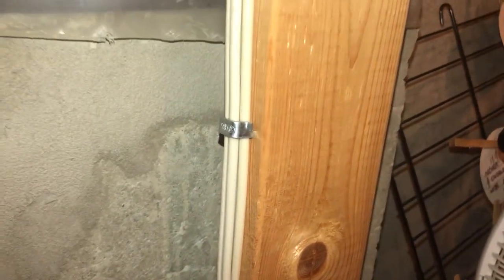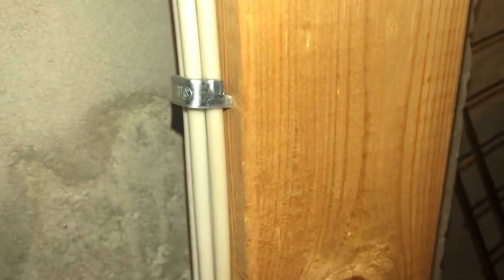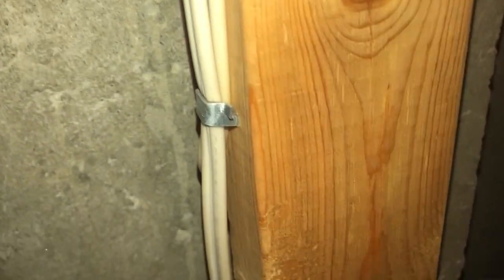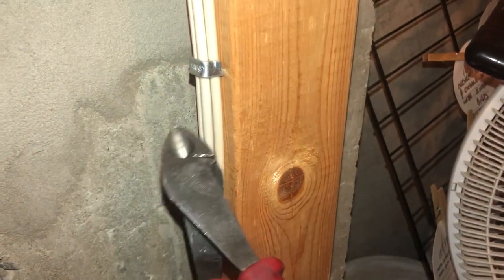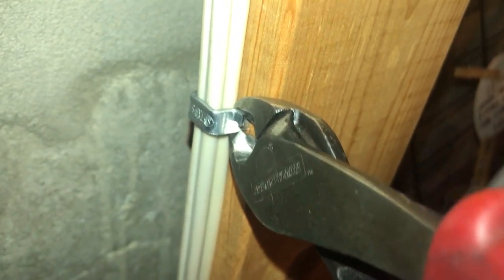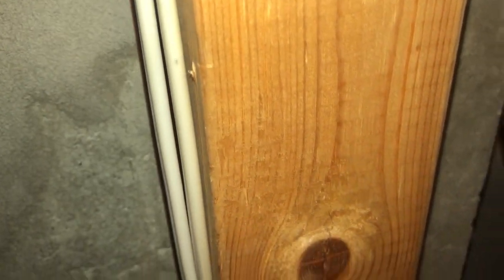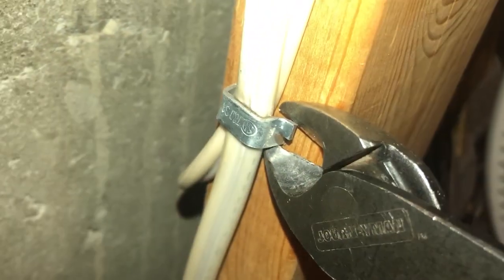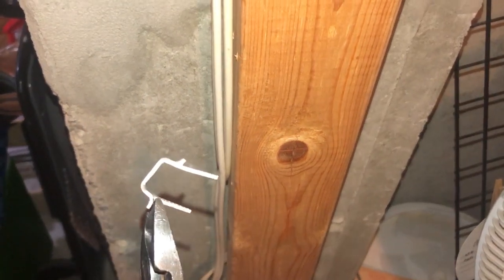How to remove staples - How to remove staples without damaging wire - The Electrical Guide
This is a short video that shows you a simple technique to remove staples quickly, easily and without damaging wire. If you like this trick give the video a like!